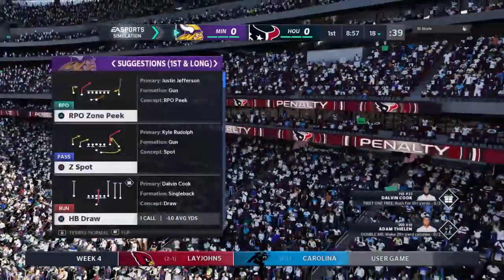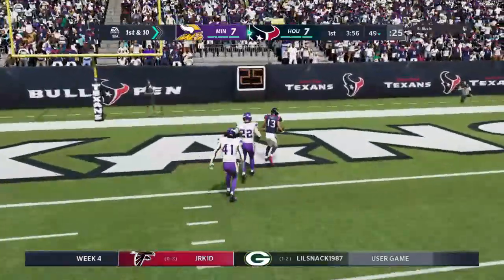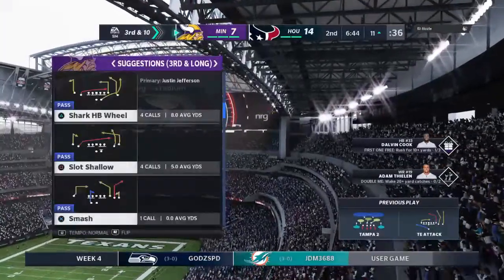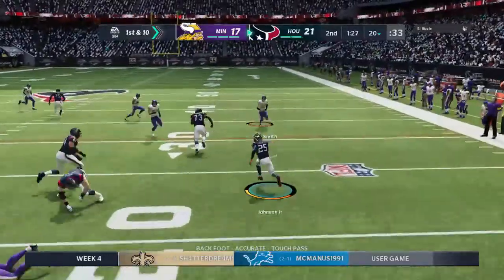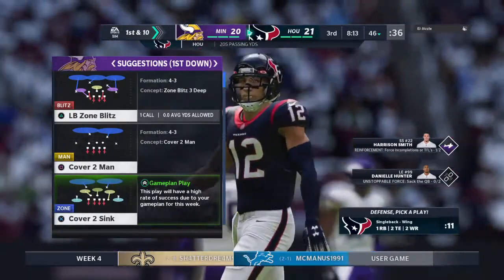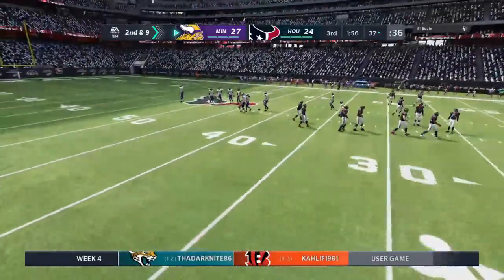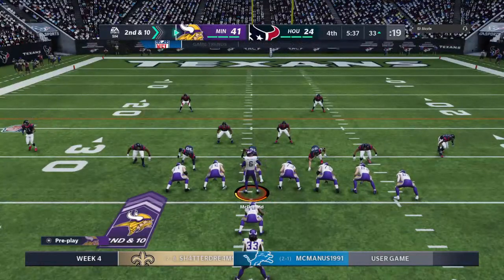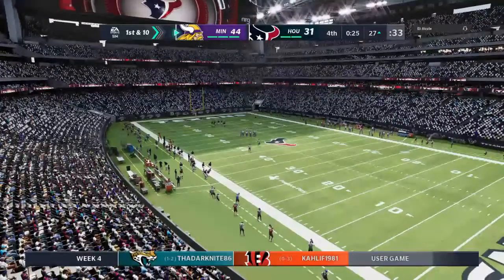Week 4: Vikings @ Texans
PS4 Madden Simulation Style CFM. A consolidated channel for the leagues viewing purposes.